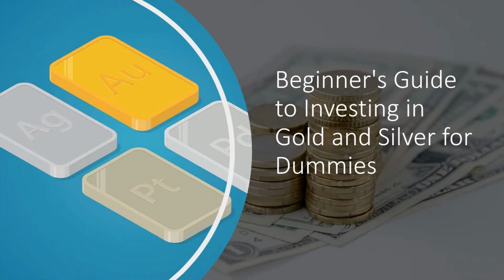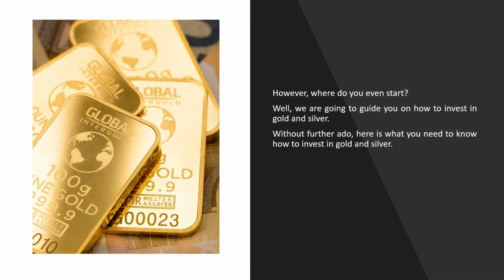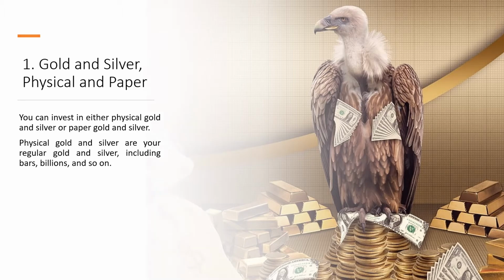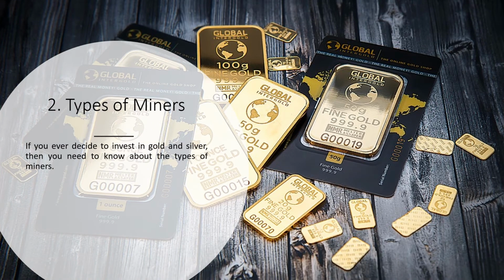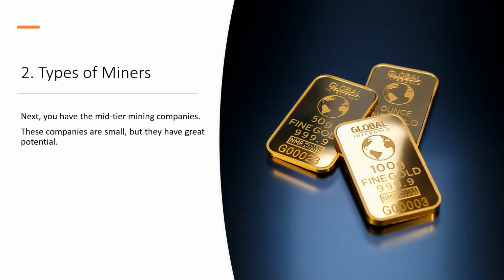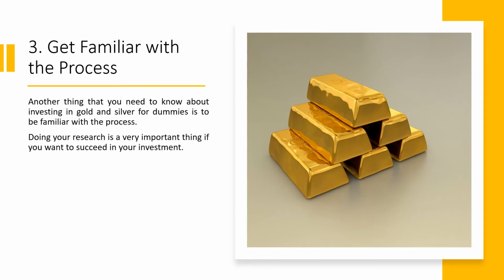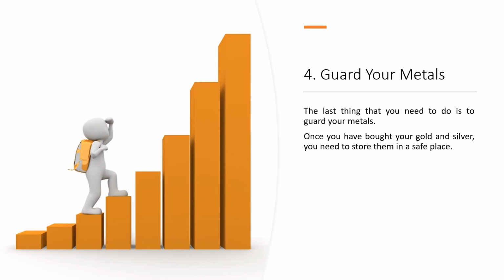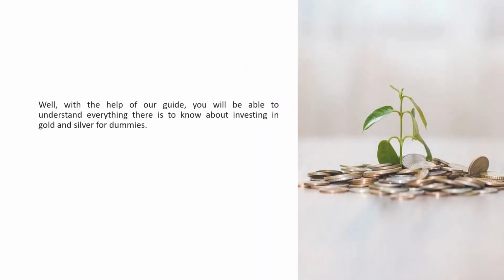Beginner's Guide to Investing in Gold and Silver for Dummies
You have to know all there is to know about investing in gold and silver for dummies if you are interested in making investments. The economy can be pretty ruthless. That is why you need a way to secure your wealth. Investing in precious metals such as gold and silver is a great way for you to stay financially secure.

Another thing that you need to know about investing in gold and silver for dummies is to be familiar with the process. Doing your research is a very important thing if you want to succeed in your investment. That is why you need to start figuring things out right now. You can find out the best place to buy precious metals.